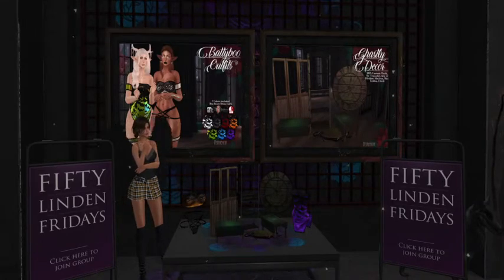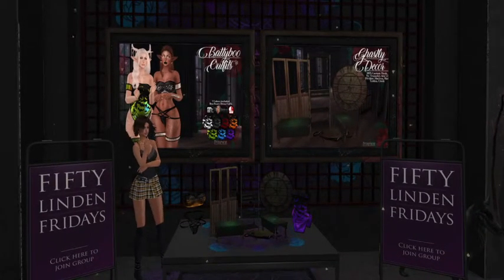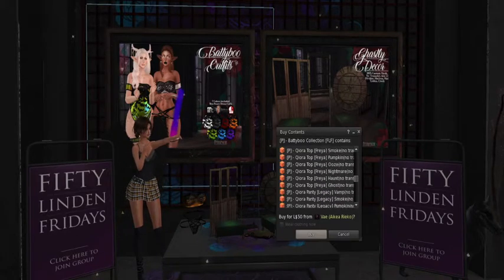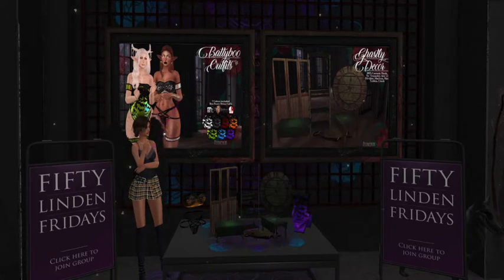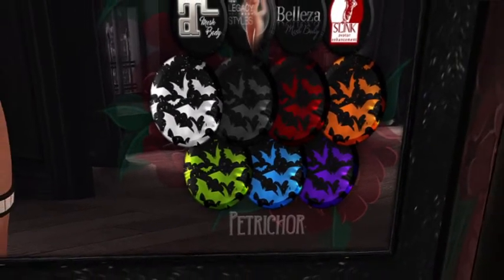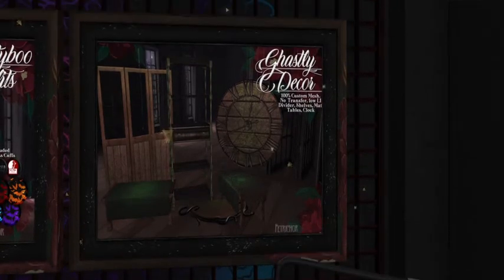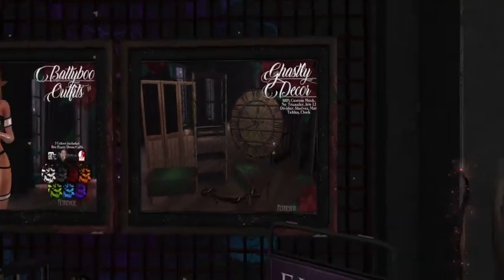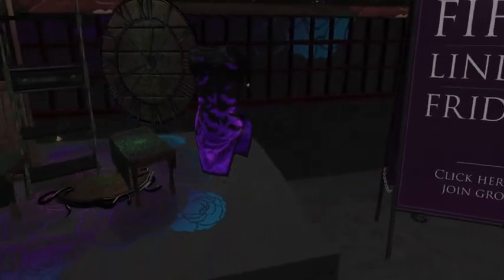Fifty Linden Friday - Petricor Sexy with a side of furniture?